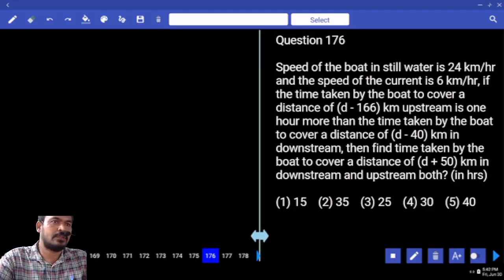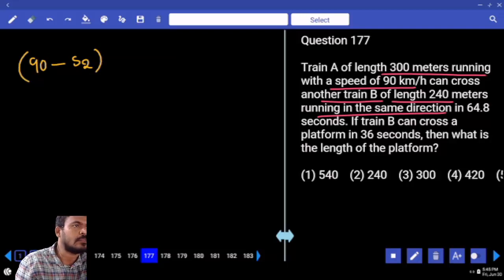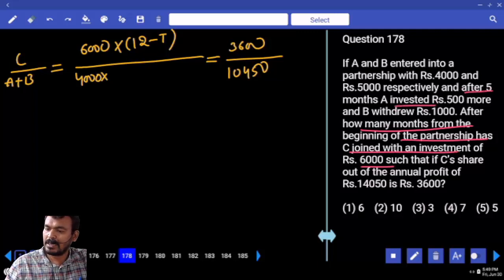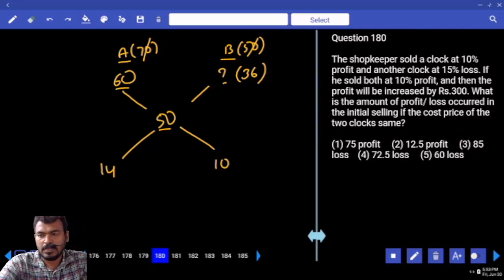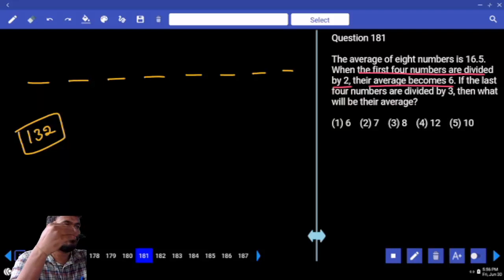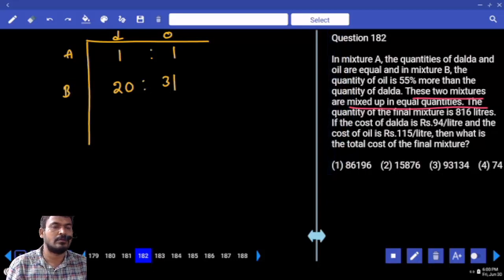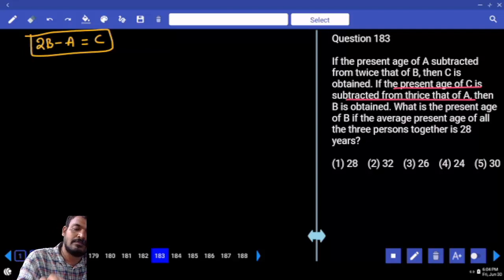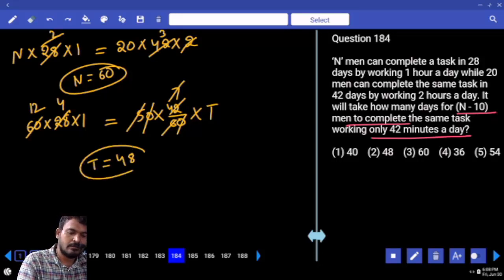IBPS RRB PO MAINS MOCK TEST NO-27 | MATHS PRACTICE SET WITH IMPORTANT QUESTIONS